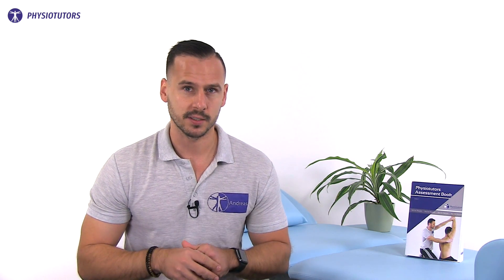Pressure Shear Test | CMC 1 Osteoarthritis